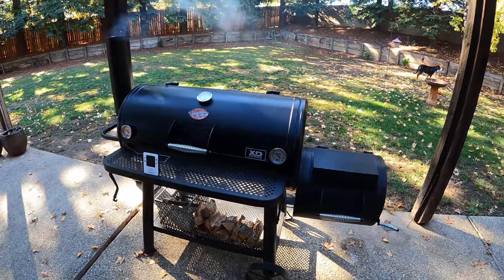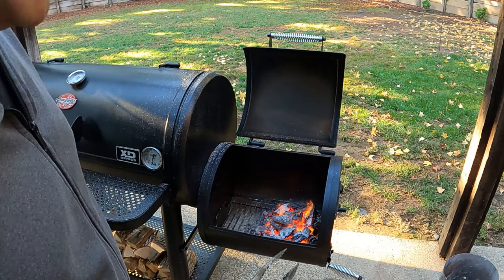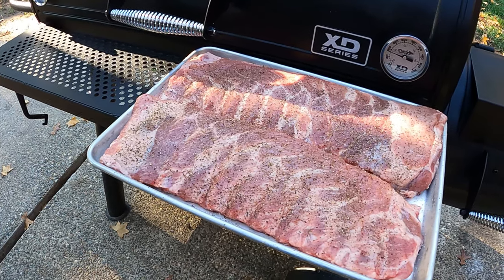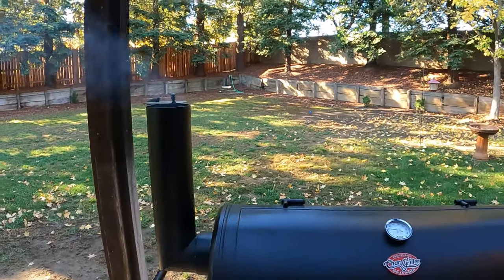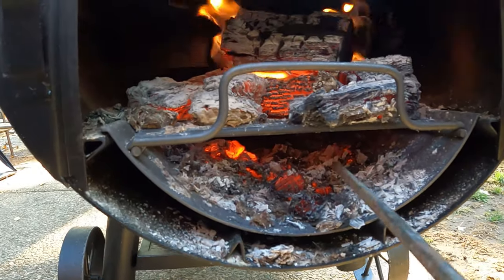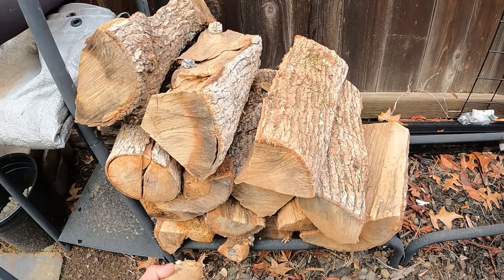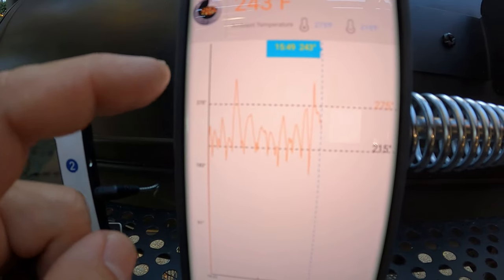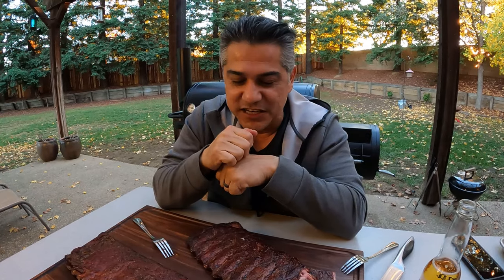BBQ 101 - How to Work the Fire in an Offset Smoker: Char-Griller Grand Champ XD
Learning how to work the fire is the #1 most important part of using an Offset Smoker.  This video highlights some of my best tips.  Enjoy!

Links to a few items featured in the video:
BBQ Gloves
Jealous Devil Lump Coal
ThermoPro Thermometer